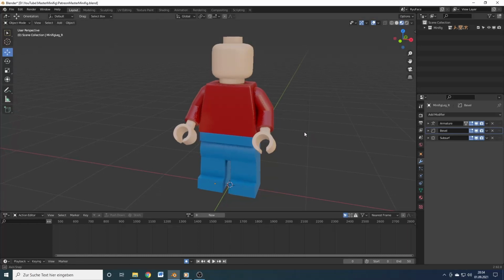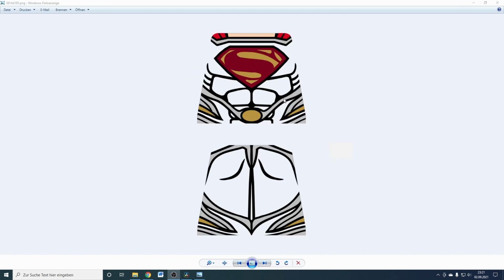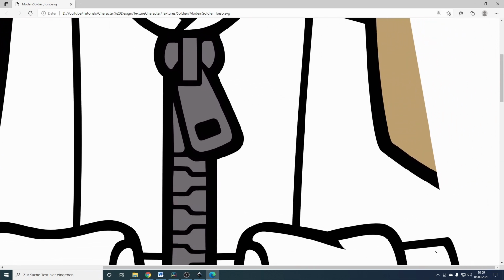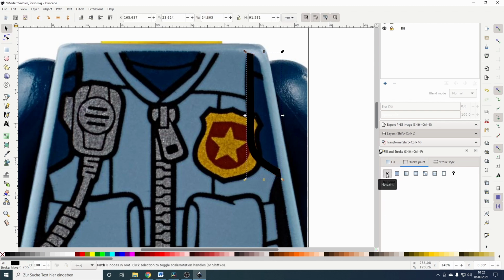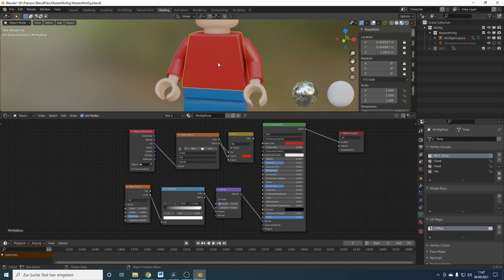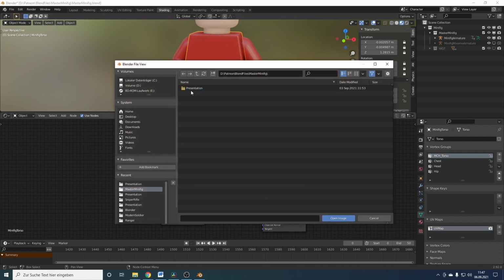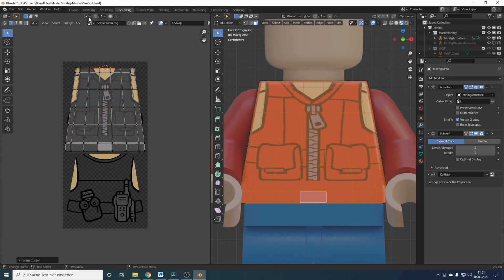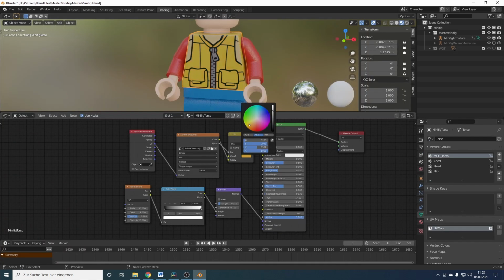LEGO Character Design: Texture your Character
In this video I show how I texture my Lego minifigure in Blender.